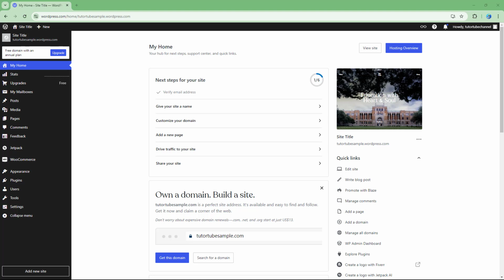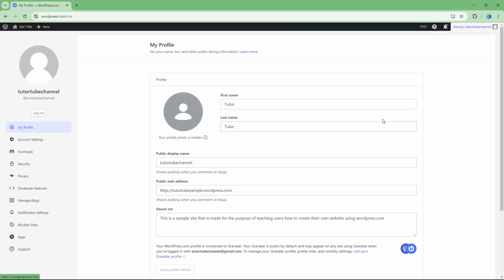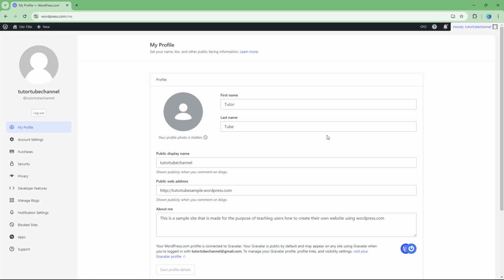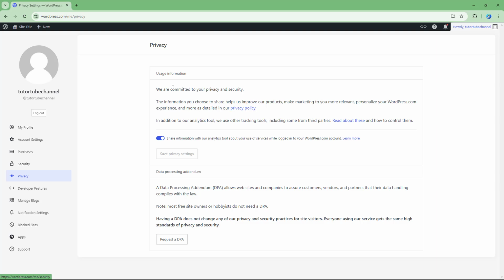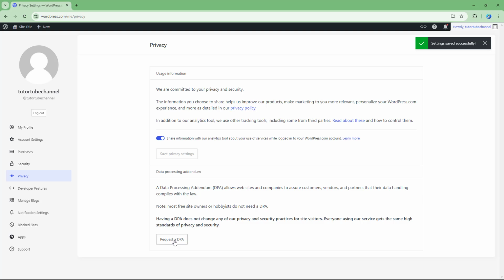Wordpress.com - Lesson 10 - Privacy Settings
In this tutorial, we will be discussing about Privacy Settings in Wordpress.com